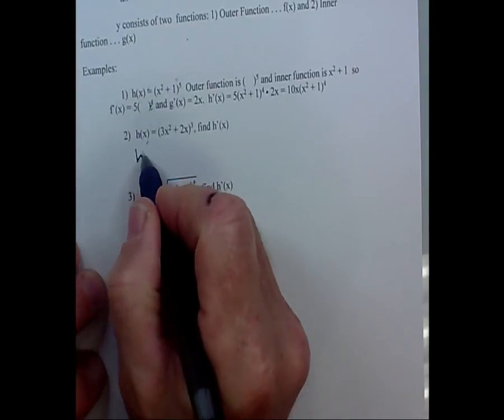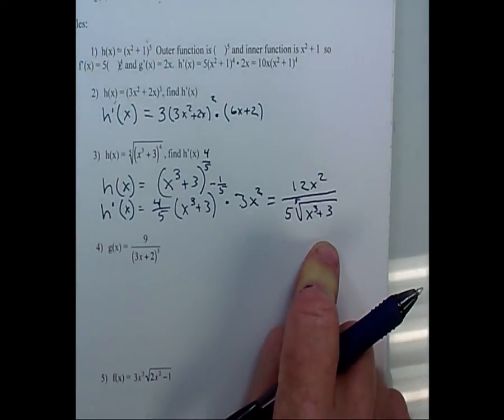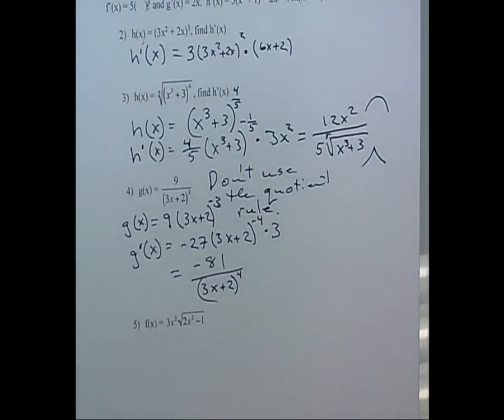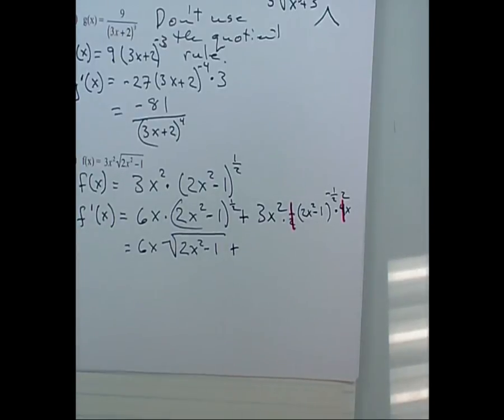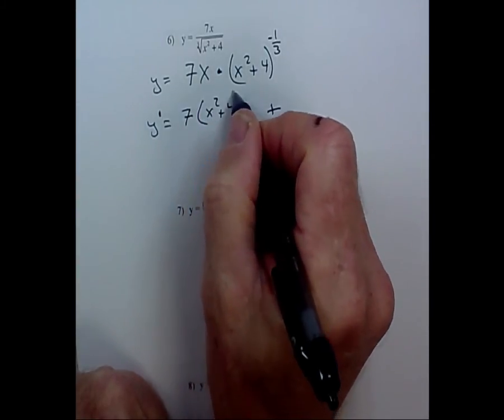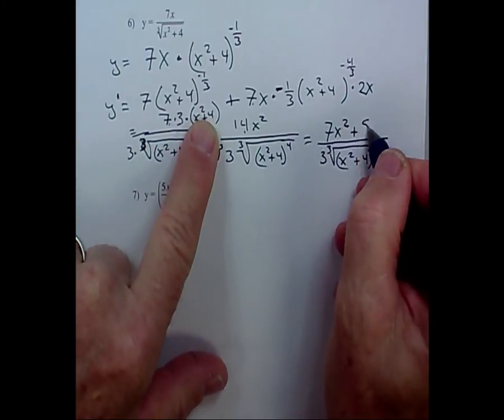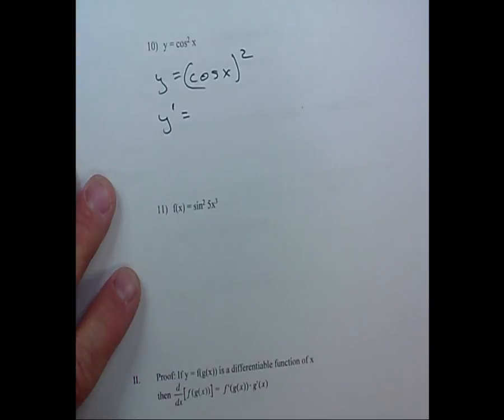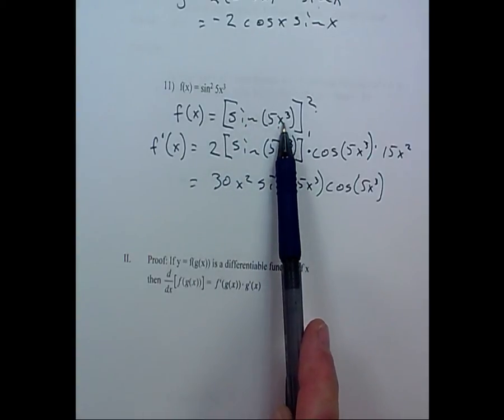2.2 Basic Differentiation and Rates of Change Part 2